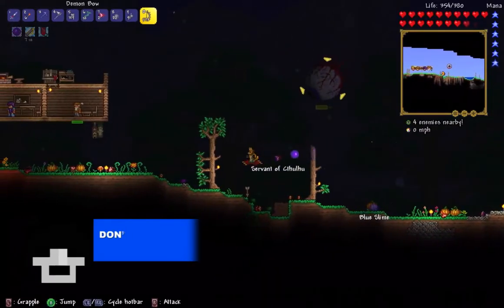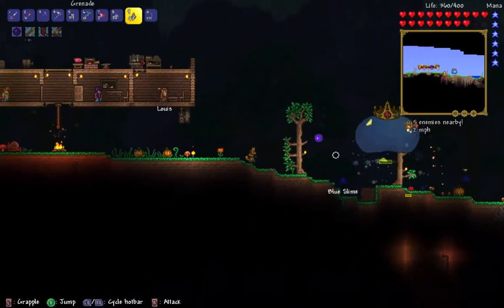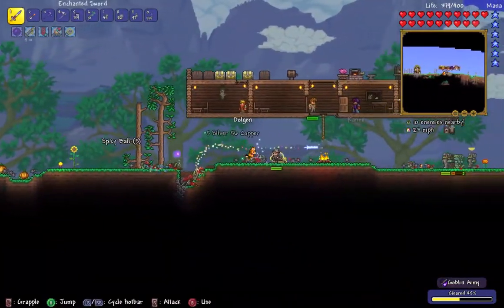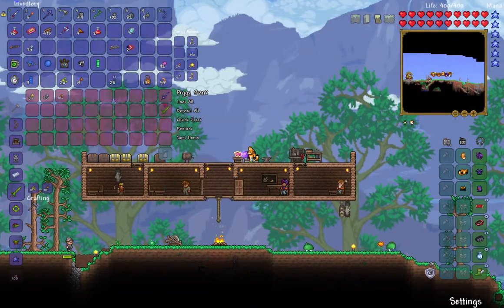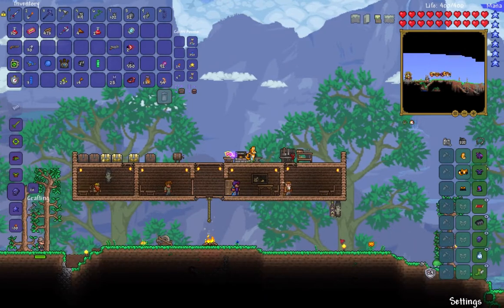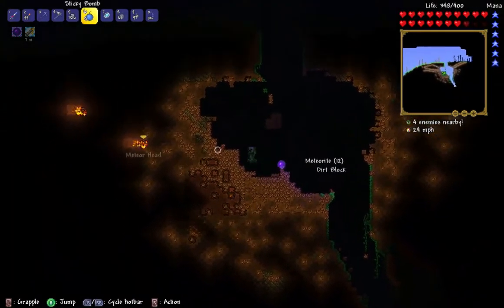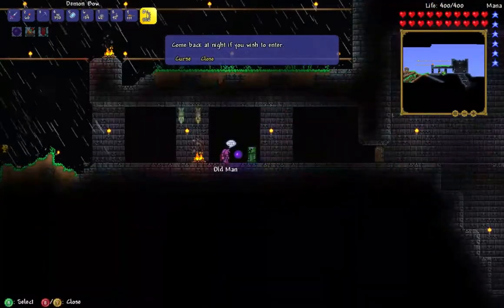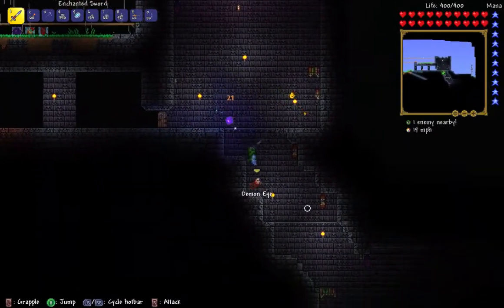Terraria S1 EP5 - King Slime, Skeletron, Max Health!!!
Terraria is a 2D open world sandbox game with thousands of items to play around and build with.  Join me on my adventure as I try to tackle the dozens of bosses and thousands of monsters!  Everything from hellish demons to lightsabers!  Tactical shotguns to unicorns!  Zombies, martians, pirates!  It's all here!  Enjoy!

Looking for a cool Discord for Terraria?